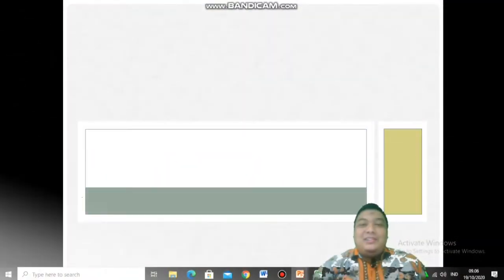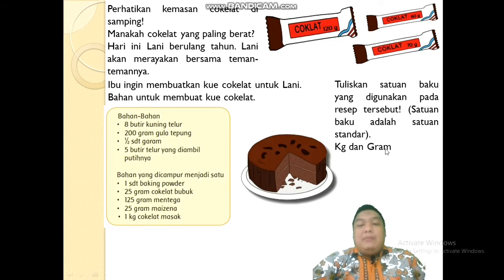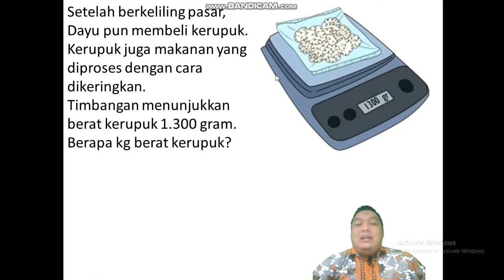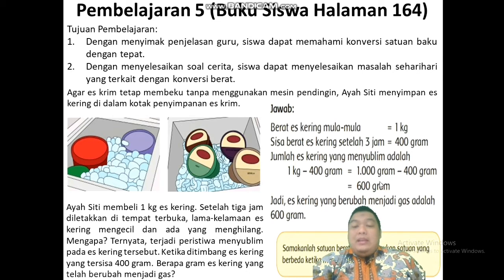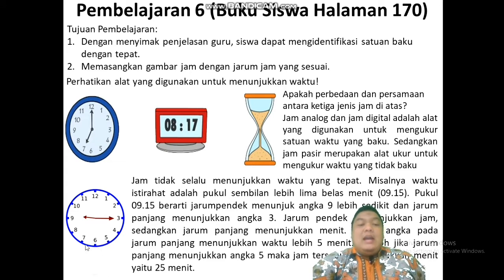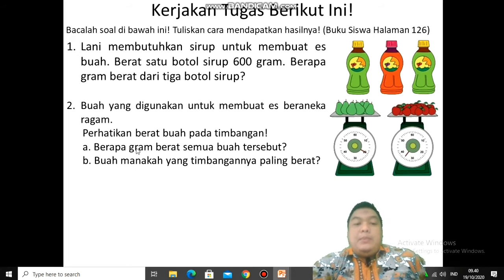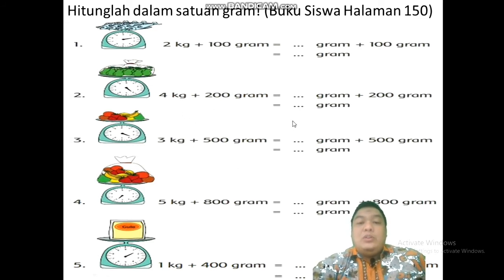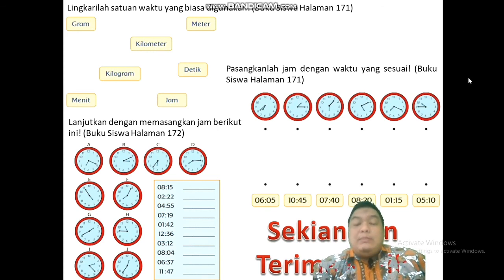Video Pembelajaran Matematika Tema 3 SubTema 3 Kelas 3 SD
Video pembelajaran ini dibuat untuk belajar siswa siswi kelas 3 sekolah dasar dimanapun mereka berada. Pelajaran yang disajikan kali ini adalah Matematika Tema 3 Subtema 3 Materi Satuan Berat dan Satuan Waktu.